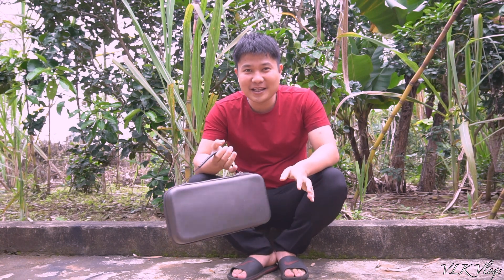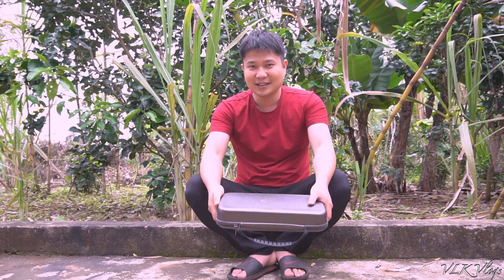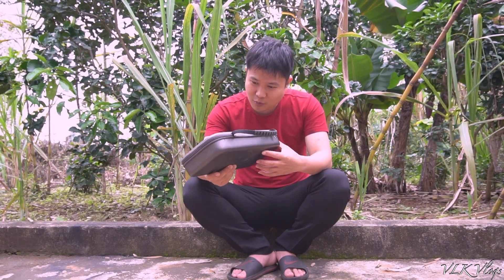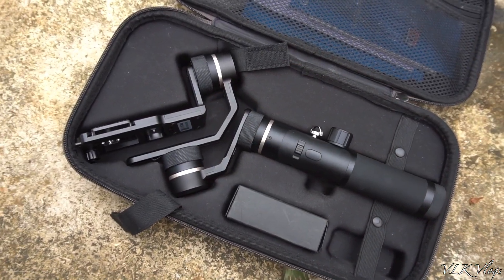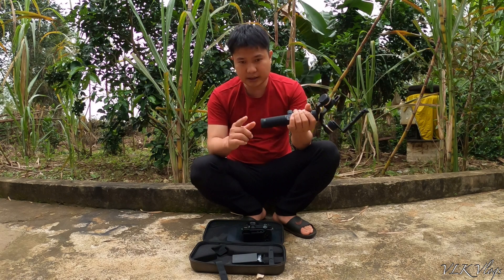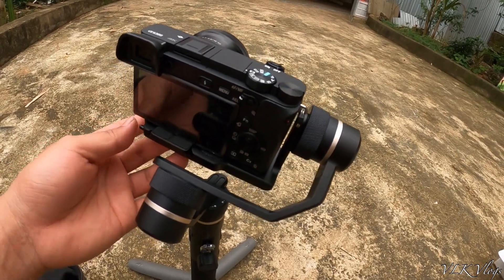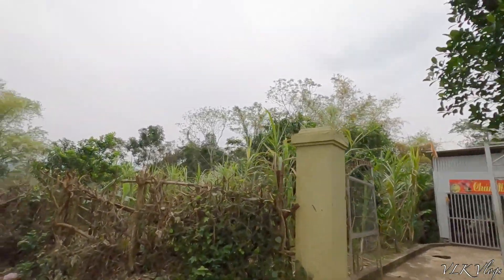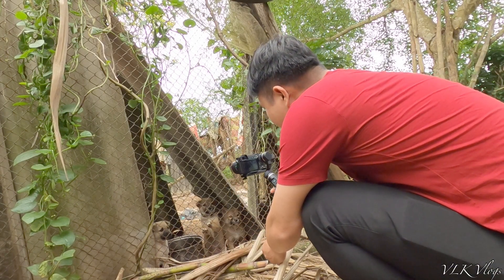Máy Quay Phim Của Tôi